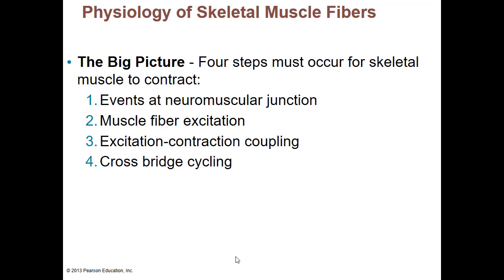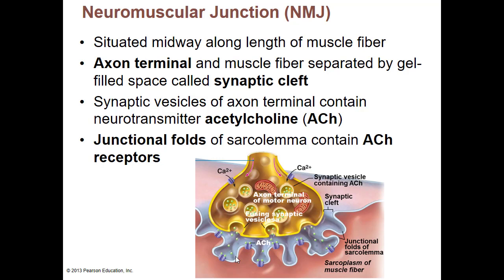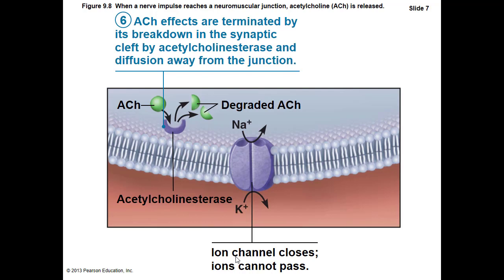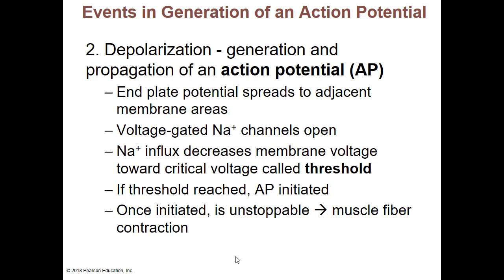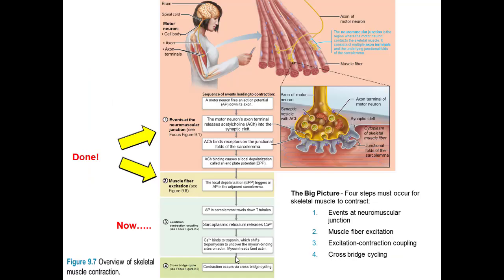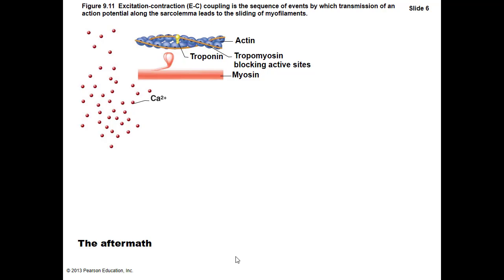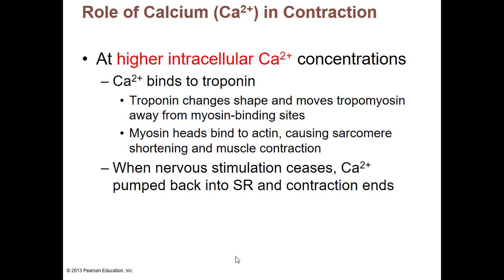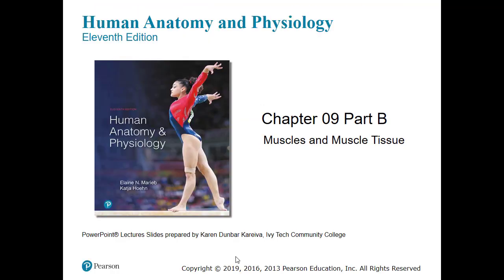Ch 9 Muscles from 6-4 lecture